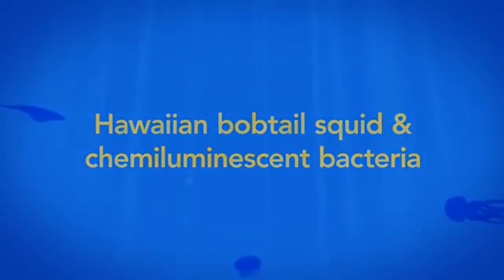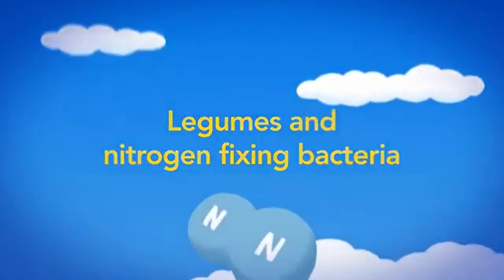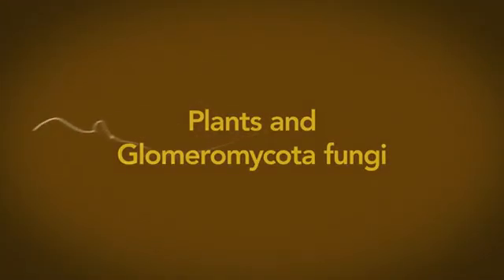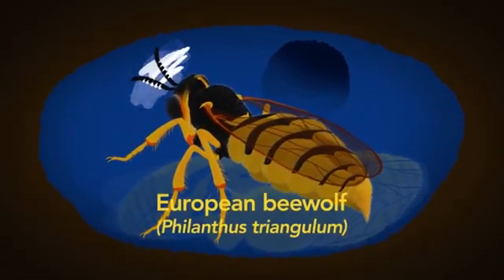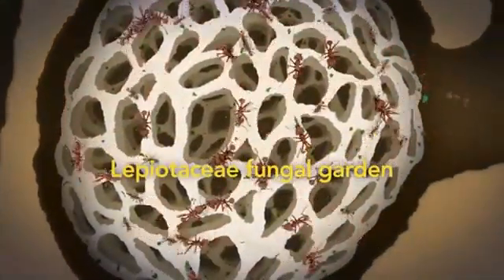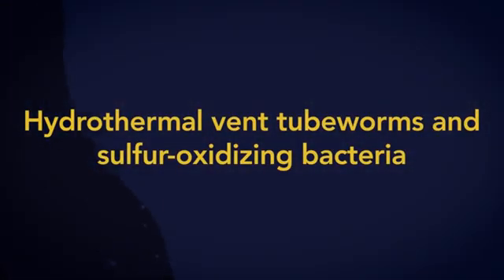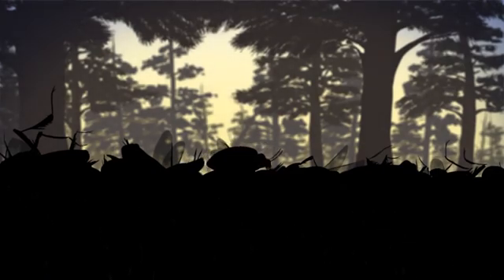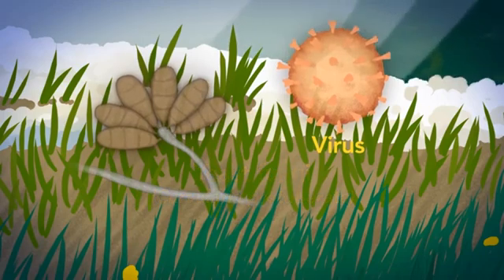Examples of Symbiosis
Learn about nine different examples of symbiotic relationships in this animated video.

Symbiosis is a relationship between two or more organisms that live closely together. There are several types or classes of symbiosis:

Commensalism: One organism benefits and the other is neither harmed nor helped.
Mutualism: Both organisms benefit. An obligate mutualist cannot survive without its partner; a facultative mutualist can survive on its own.
Parasitism: One organism (the parasite) benefits and the other (the host) is harmed.

To be successful, a symbiotic relationship requires a great deal of balance. Even parasitism, where one partner is harmed, is balanced so that the host lives long enough to allow the parasite to spread and reproduce.

Learn about the relationships between:
-The Hawaiian bobtail squid (Euprymna scolopes) and chemiluminescent bacteria (Vibrio fischeri)
-Legumes like peanut plants (Arachis hypogaea) and nitrogen-fixing bacteria
-Plants and Glomeromycota fungi
-The European beewolf (Philanthus triangulum) and streptomycetes bacteria
-Leafcutter ants, lepiotaceae fungi, and streptomycetes bacteria
-Hydrothermal vent tubeworms (Riftia pachyptila) and sulfur-oxidizing bacteria
-Nematode worms and luminescent bacteria
-Panic grass (Dichanthelium lanuginosum), yeast (Curvularia protuberata), and yeast virus
-Mammalian herbivores like elk (Cervus canadensis) and gut bacteria

Explore more about a three-part relationship between a wasp, a caterpillar, and a virus

Teachers - Find a classroom activity where students role-play as symbiotic organisms

Help the Genetic Science Learning Center keep making high-quality educational activities, provided at no cost, by donating
Select "Create Custom Gift" and include in the notes that you'd like your gift to go to the Genetic Science Learning Center.